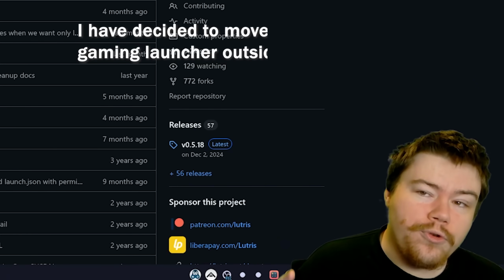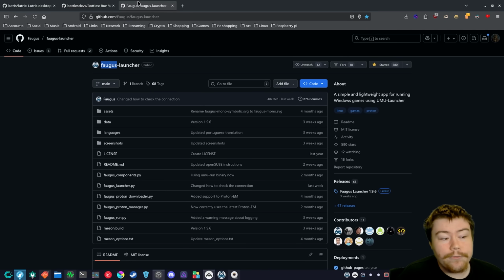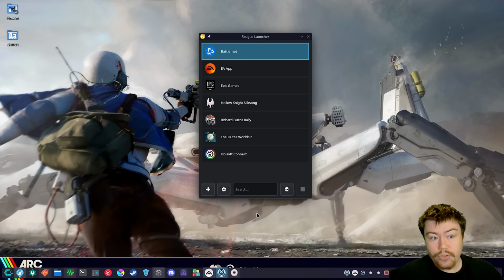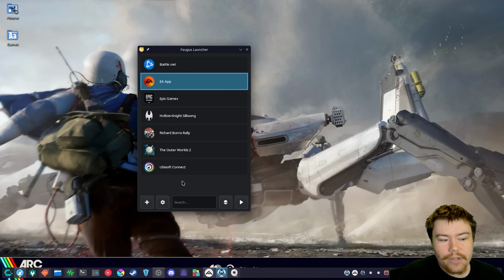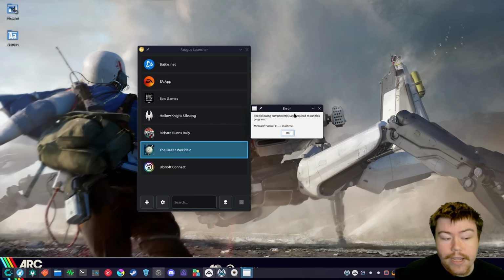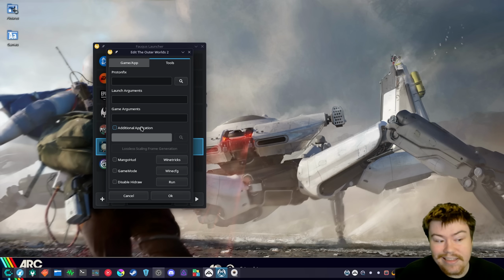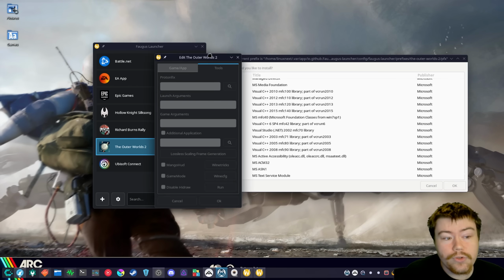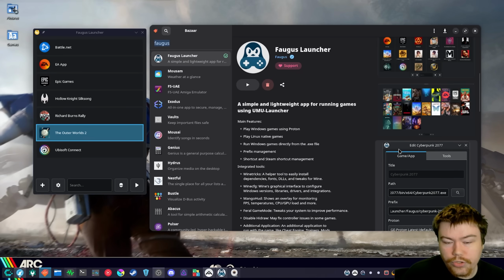My Main Gaming Launcher On Linux!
XMR
86cJ31XSxeQ8MTSgzEMNGC6LoC4kzDuCd7zLtWox9nPwXoJU2WCddCfVwSPVyU7iX4EyuP2WLKWeu5UGw1grNQhzDtcXRJk

BTC
bc1qgwq4wx382kteqmrrhfeva338ztzl3axt74lnpv

ETH
0xF29dc03D5d1B5e6aC24aFABC73aa71C18b2c5010

FREE LINUX SUPPORT IF YOU NEED HELP

DaKarma - Rare Tux Supporter✨🐧
Unhalted - Rare Tux Supporter✨🐧
kaikul 523 - Tux Supporter🐧🐧
Alex Scribbles - Tux Supporter 🐧🐧
ASDticcer Rare Tux Supporter✨🐧
Purpl3Fish TV - Tux supporter🐧🐧
s0ww0s - Tux supporter🐧🐧

IF YOU CARE ABOUT THIS LAUNCHER I WOULD 100% DONATE TO KEEP IT ALIVE!

0:00 - Intro
00:14 - Bottles
00:33 - Lutris
02:09 - Faugus Launcher
03:09 - Installing Faugus Launcher
03:22 - But what about Heroic launcher?
03:57 - What i like about Faugus Launcher
04:55 - Installing Game Launchers on Faugus
06:15 - Installing a game manually
07:10 - Testing Hollow Knight Silksong
07:51 - Testing The Outer Worlds 2
08:30 - Faugus Launcher settings
11:45 - DONATE IF YOU LIKE THIS PROJECT
12:20 - Winetricks in Faugus Launcher
13:00 - Testing The Outer Worlds 2 Part 2
13:55 - Conclusion
14:10 - Outro